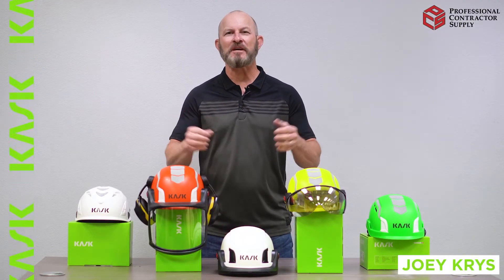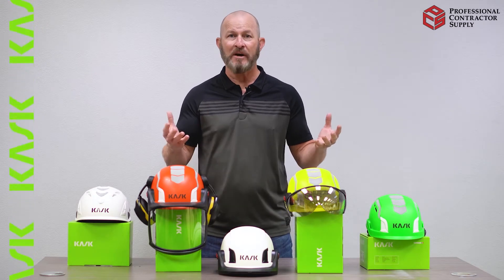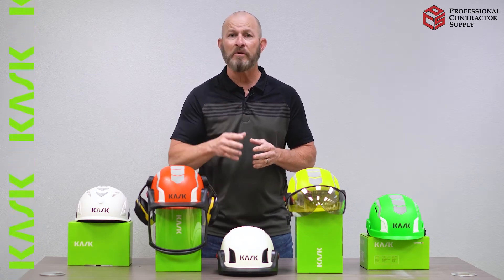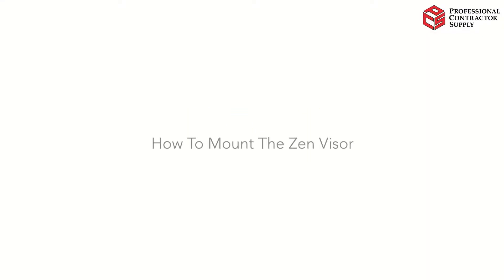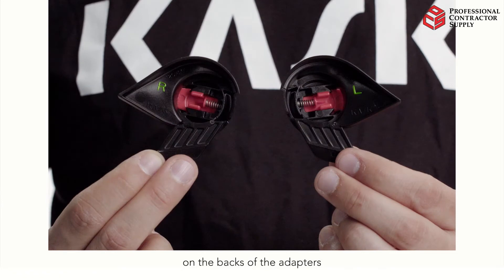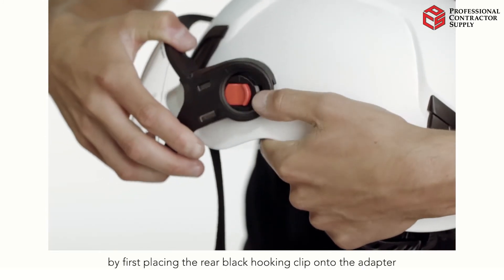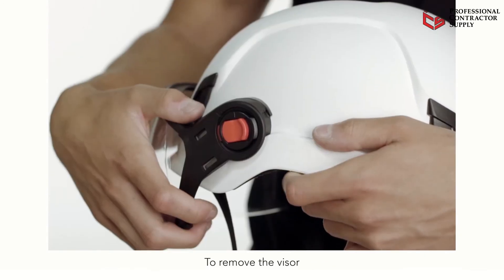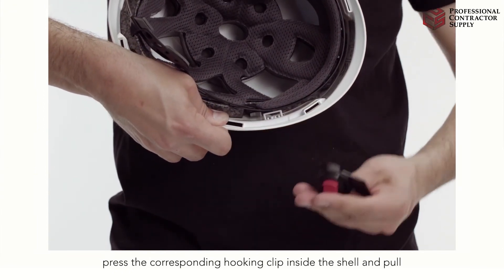Mounting the KASK ZEN visor to your ZENITH safety helmet.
The ZEN visor is a polycarbonate anti-fog and scratch-resistant visor compatible with the ZENITH safety helmet. It has a panoramic lens for overlapping corrective glasses, a cut proof edge and a drip proof upper contour made of rubber.

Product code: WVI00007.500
Standards ANSI Z87.1

Color options: transparent, smoke and silver mirror.